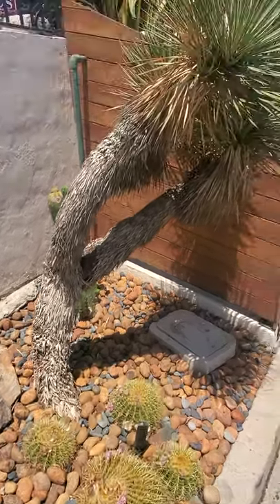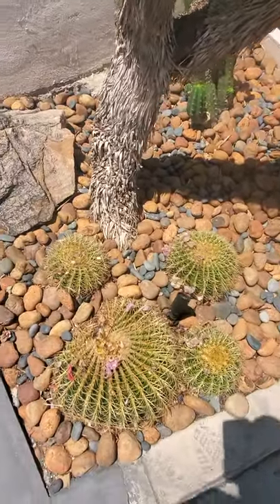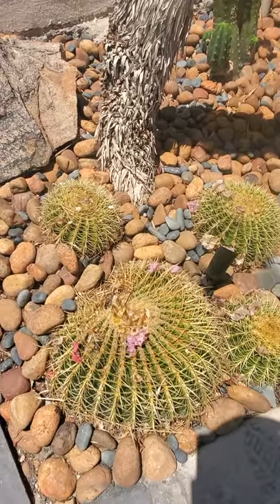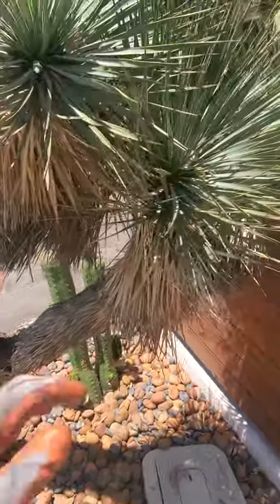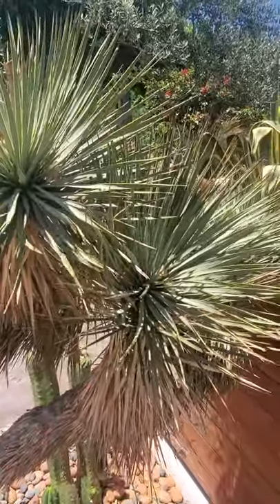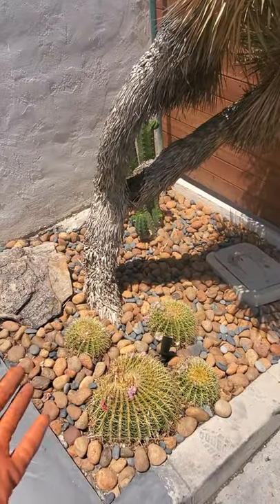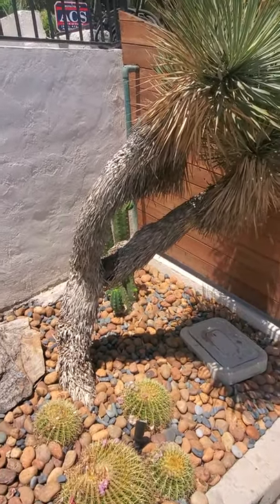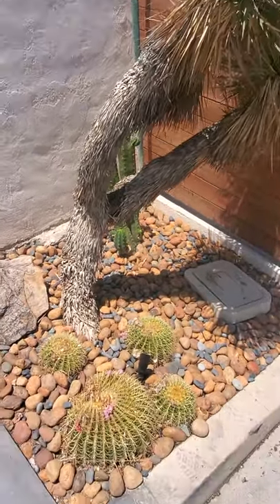Golden Barrel Cactus and Yucca, Unfamiliar Food Crops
Pretty good bang for your buck with these two plants. definitley reccomend. I got some at my home and i love planting them for clients. Yucca flowers and golden barrel cactus fruits are great 😛